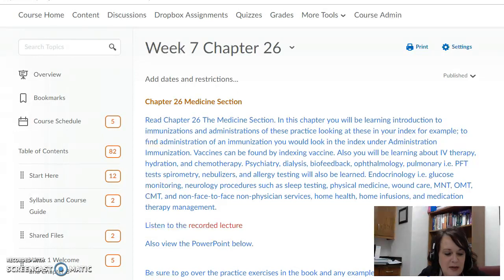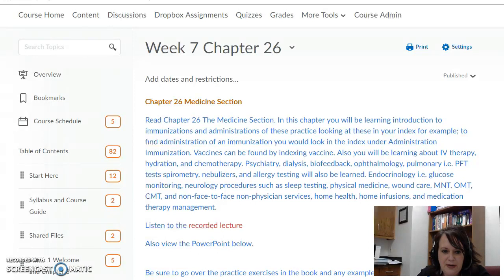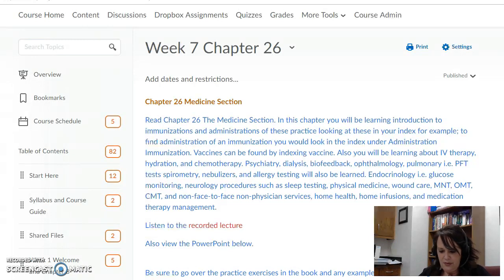Medicine Intro Notes